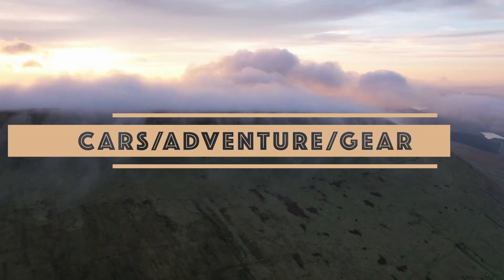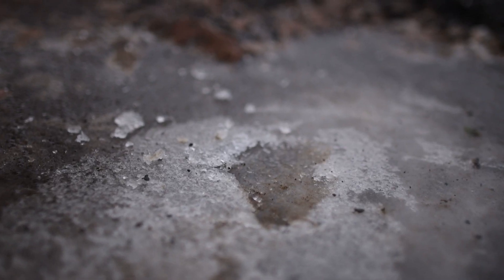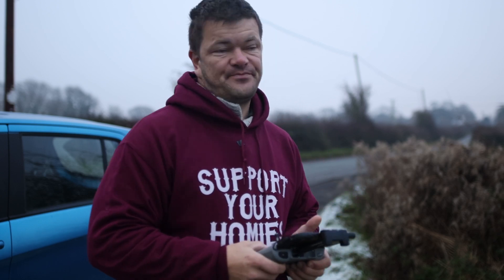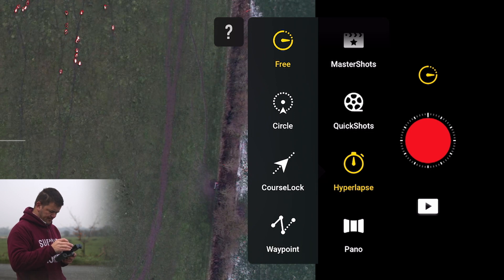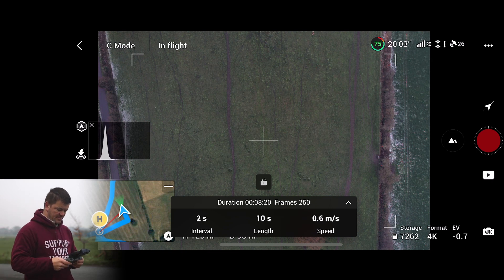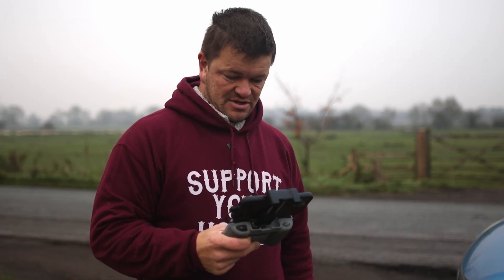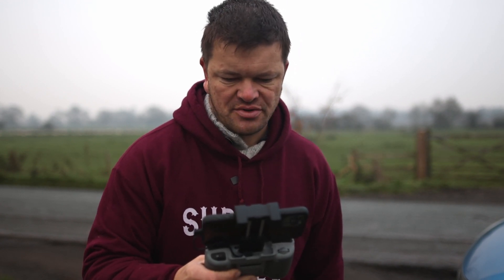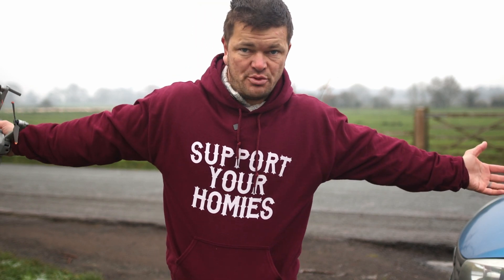HOW DID YOU DO THAT?? / Drone Hyperlapse Turtorial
Gooooood morning YouTube, this latest video of mine is a tutorial on how to do a hyperlapse with the Mavic Air 2S.

Canon R5
Canon Batteries
Canon 24-105 F4
Sigma 24mm EF
Godox VL150 lighting
DJI Mavic Air 2S
Macbook Pro M1